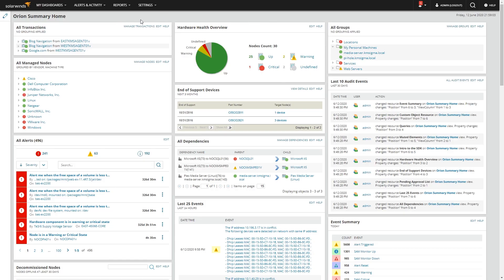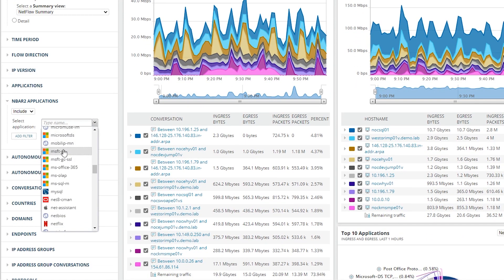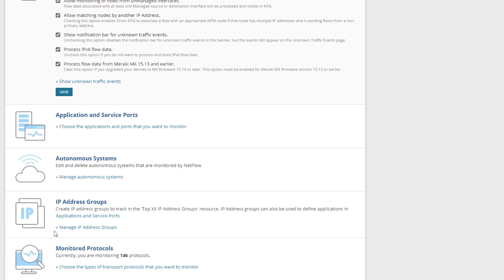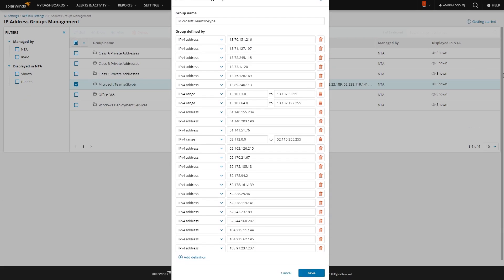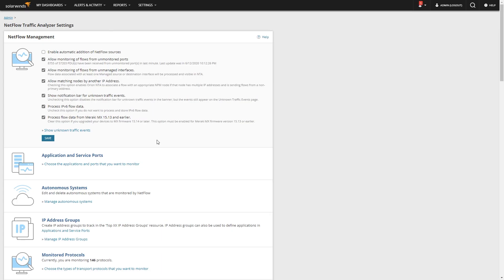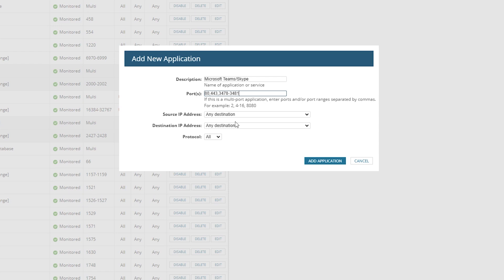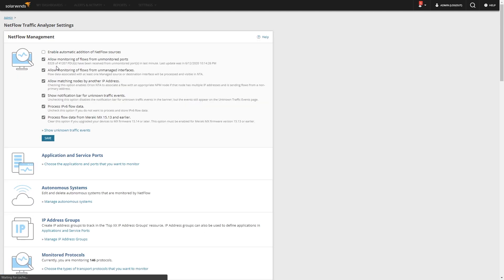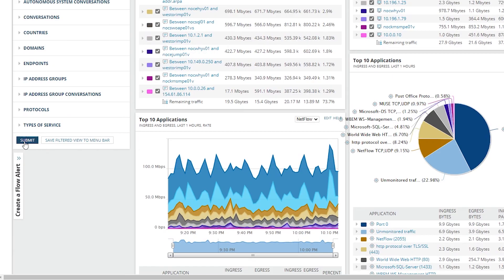How To Monitor Collaboration Tools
With fewer people traveling for face to face meetings, virtual traffic and WebEx meetings will become increasingly more prevalent. Monitoring WebEx traffic in your network can offer some insights into collaboration usage trends over time. Using some smart IT change management and Netflow Traffic Analyzer (NTA), we'll show you how you can monitor and secure your organization.

An add-on to Network Performance Monitor (NPM), SolarWinds® NetFlow Traffic Analyzer (NTA) is a multi-vendor flow analysis tool designed to proactively reduce network downtime. NTA delivers actionable insights to help IT pros troubleshoot and optimize spend on bandwidth by better understanding the who, what, and where of traffic consumption. Solve practical operational infrastructure problems with actionable insights and save money with informed network investments.